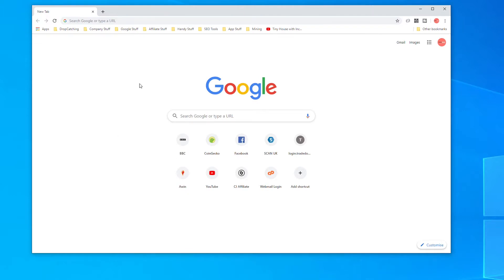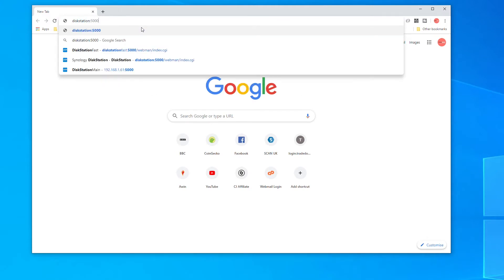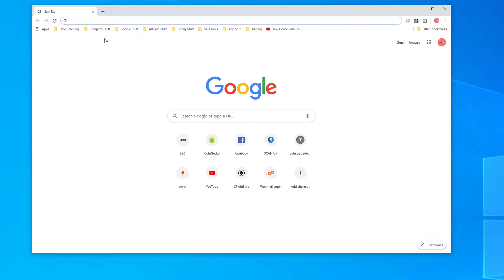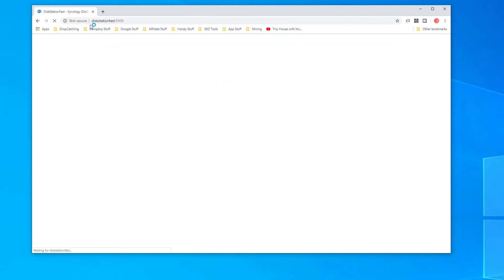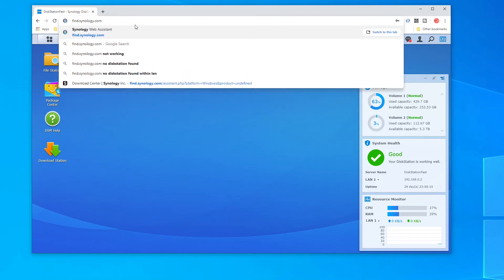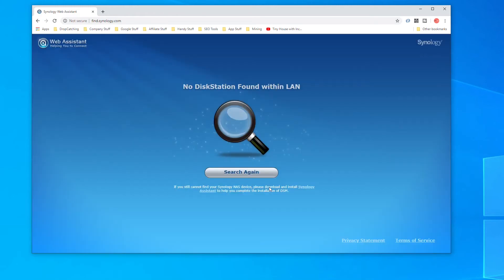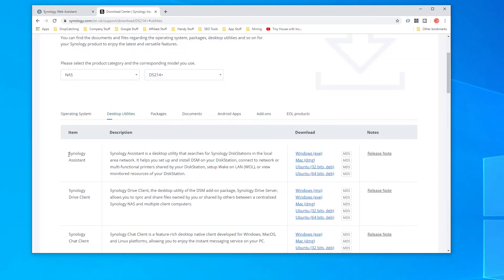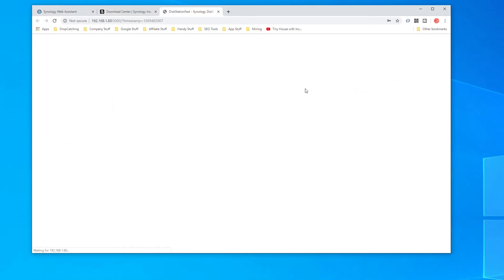How To Access Synology DiskStation First Time Or Troubleshooting - Quick Guide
Here are 3 easy ways you can use to find and access your Synology Diskstation for the first time or if you're having trouble.

The first method is by opening a web browsers and in the address bar type diskstation:5000 and press enter. This is the default name of your Synology Diskstation so if you've called this something else during setup you can type the name you gave it, followed by a colon and then 5000. In my case I called this diskstationfast so I would type in diskstationfast:5000 , but you would probably use diskstation:5000.

The next method would be to visit find.synology.com and do a search. The website will scan and try to find a Synology Diskstation on your local network via your web browser.

The final method that is most likely to work is to install the Synology Assistant. This software scans your local network for Synology Diskstations and then presents you with a list that you can double click to visit the main web interface. It's really easy and very quick.